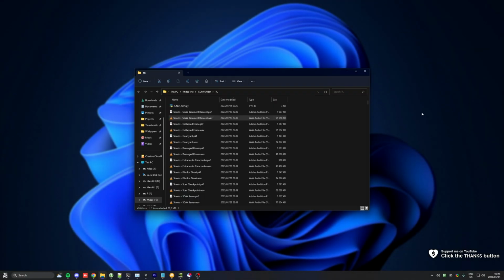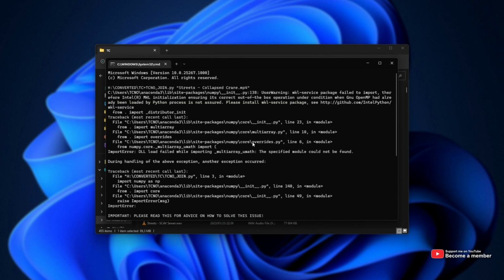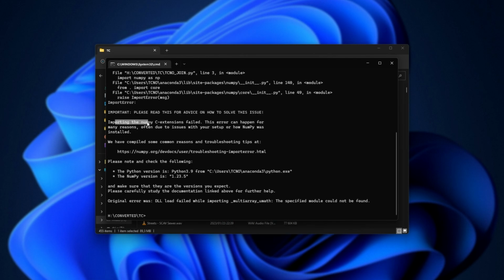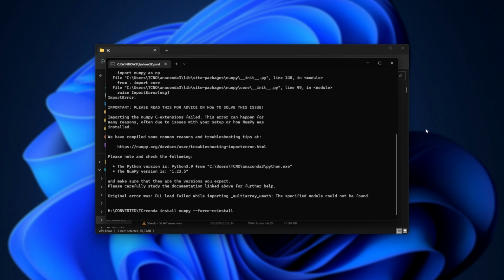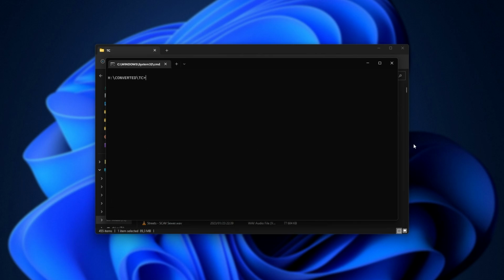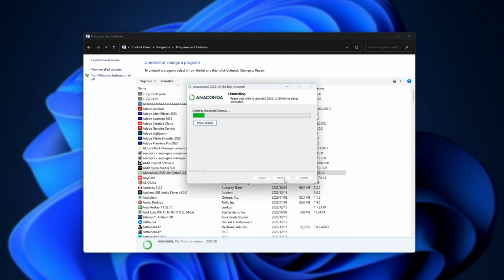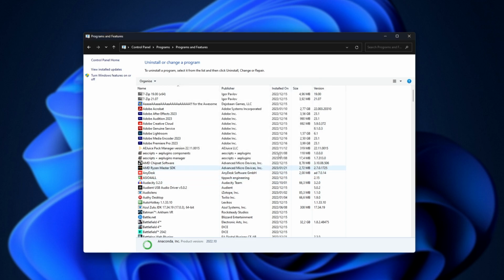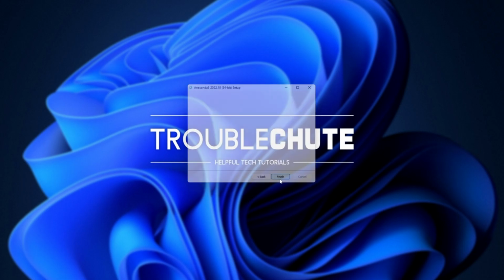Fix numpy "mkl-service" Error | Conda / Anaconda Guide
Trying to run a Python script with just "import numpy", but finding a HUGE error in response? It's a simple fix, that isn't really explained... But it works, and should get you and your scripts back on your feet in no time.

Timestamps:
0:00 - Explanation
0:39 - Fix for Anaconda/Conda
0:55 - Activate Conda environment
1:15 - File won't open in Windows? Reinstall